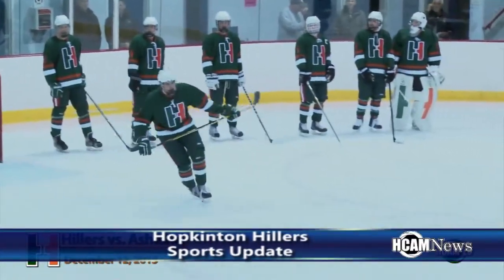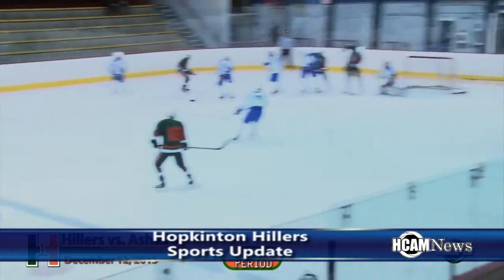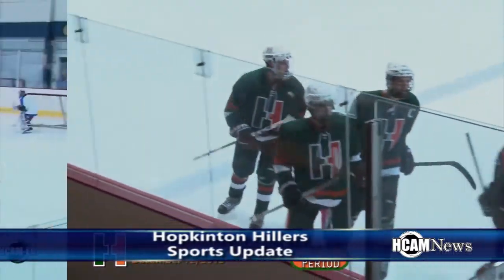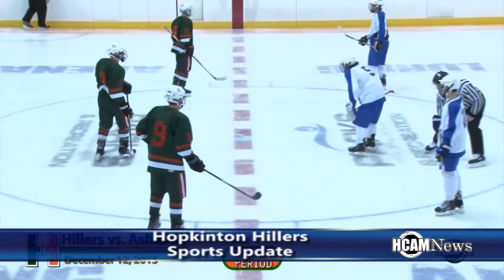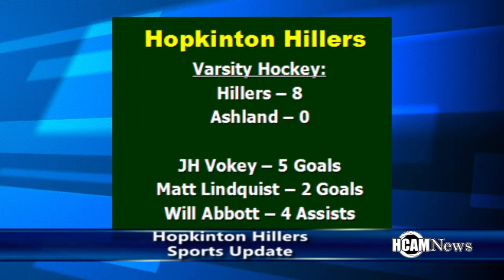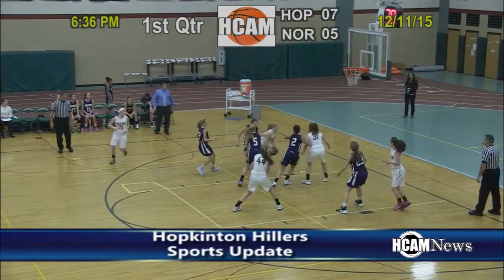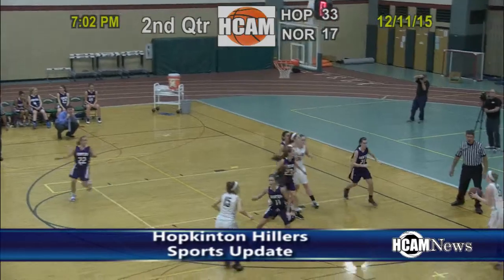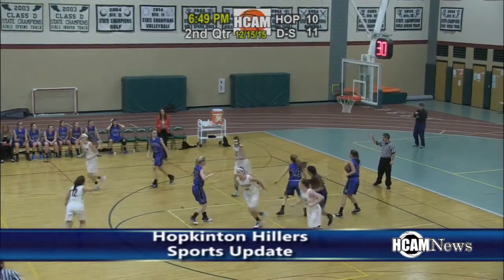Hillers Sports Update 12/11-12/15 2015